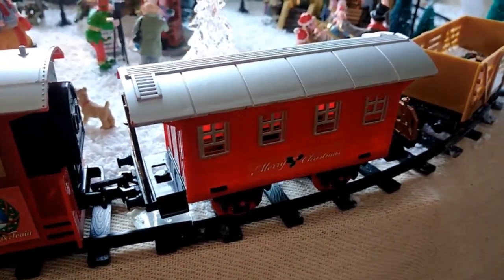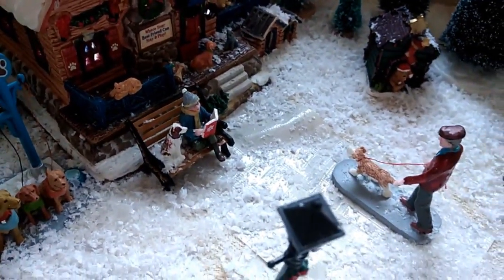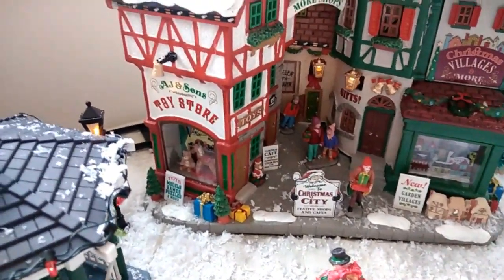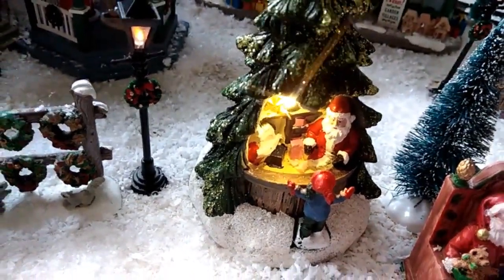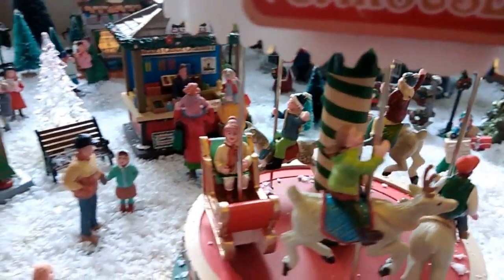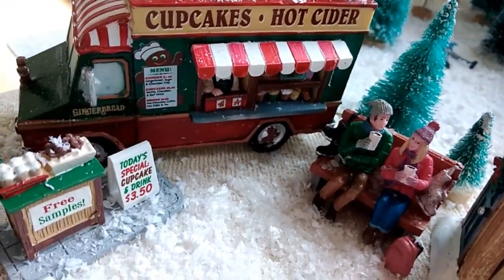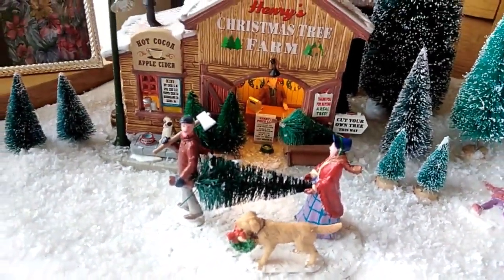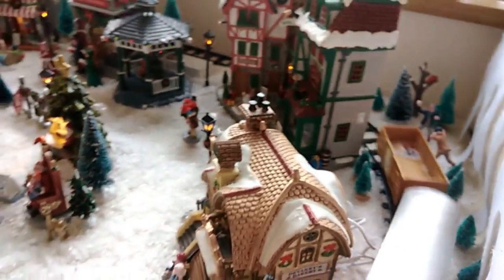my Lemax Xmas Village display 2022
My first display was last year 2021☺️ It has grown a bit this year 🙂 Enjoy 🎅🎄

Merry Christmas, Caroline 🤗